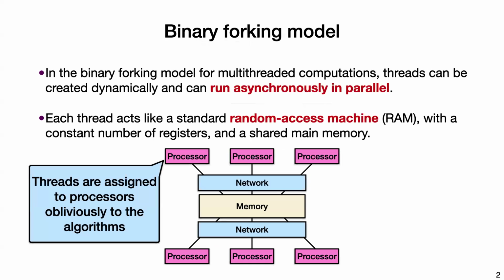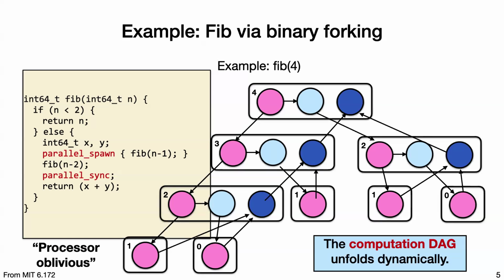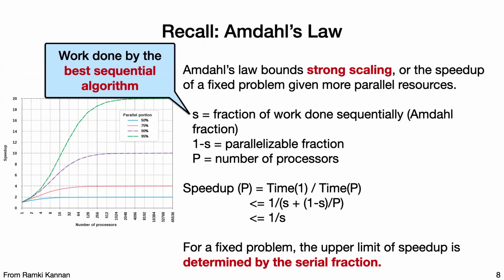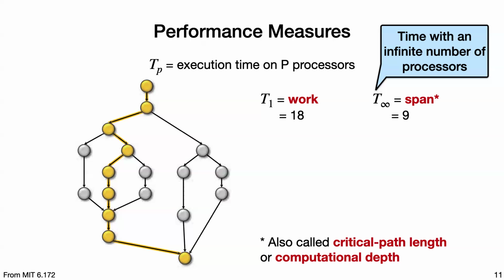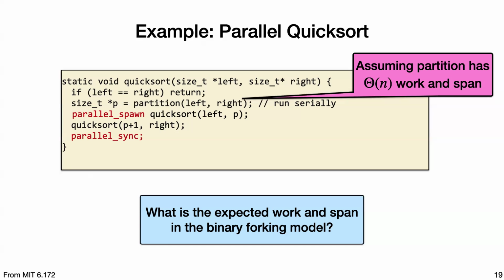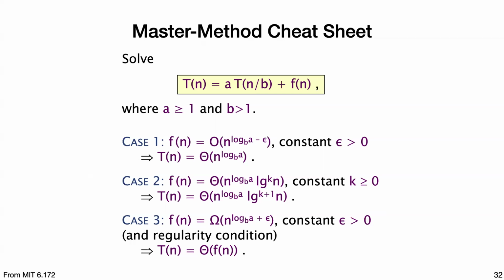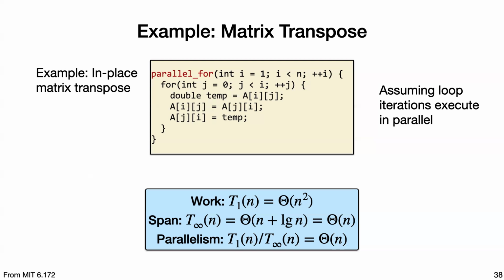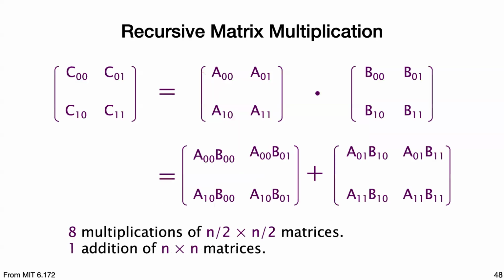Lecture 3 - Analysis of Multithreaded Algorithms pt 1